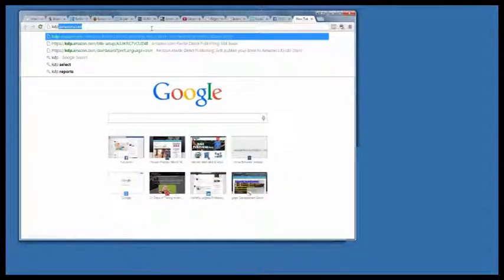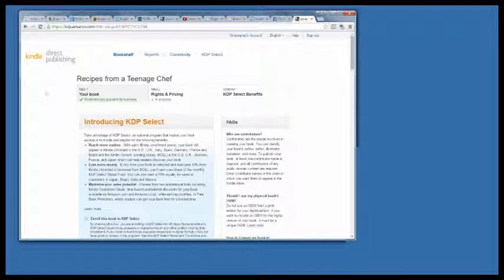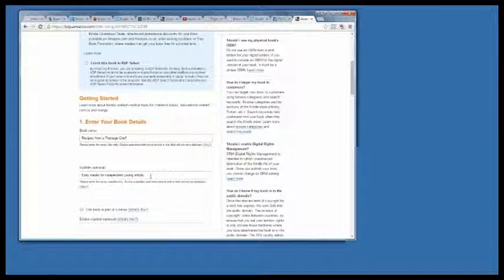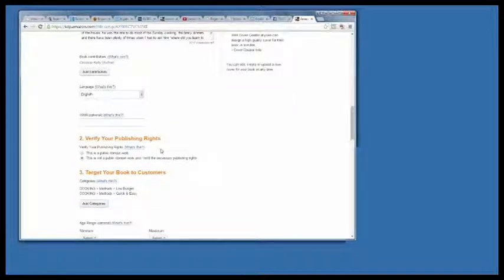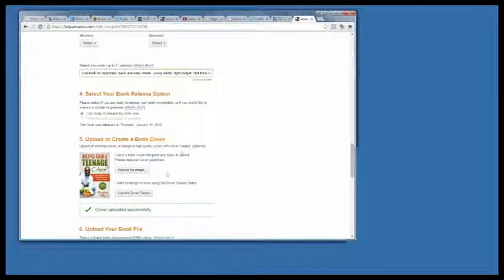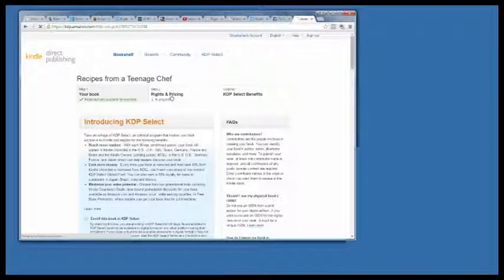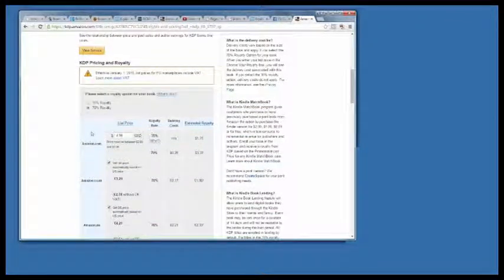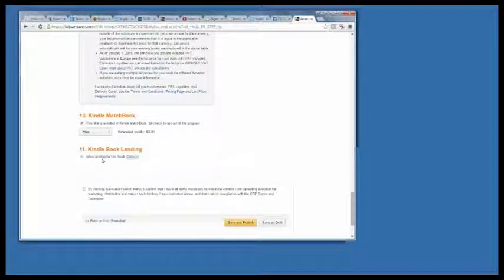How to use Amazon KDP to write & self publish a book.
shows how to use Amazon KDP to write and self publish a book for the Kindle ereader.